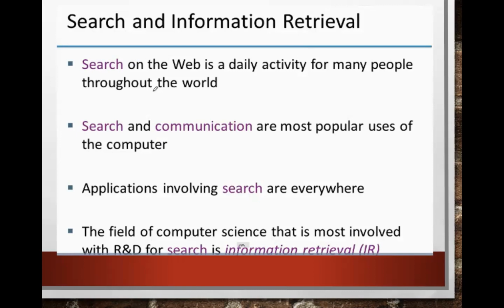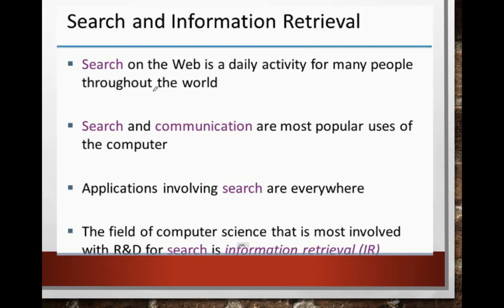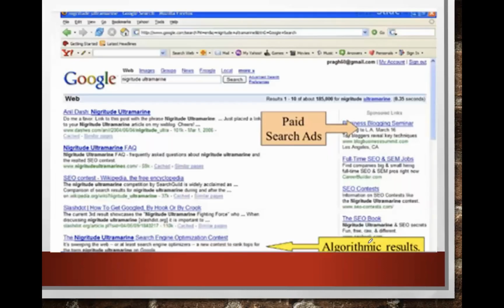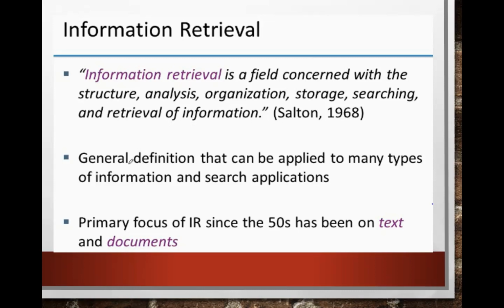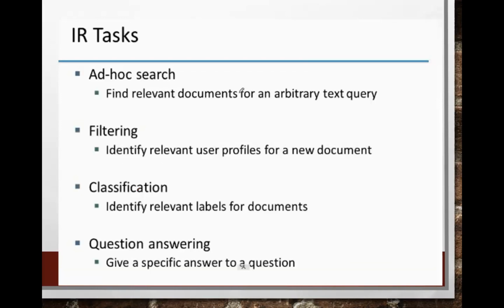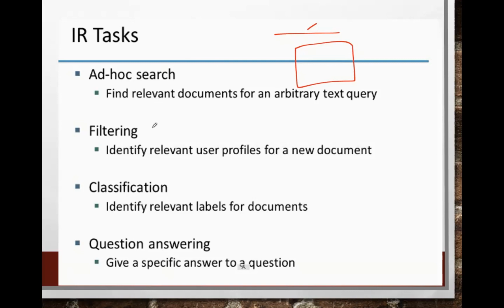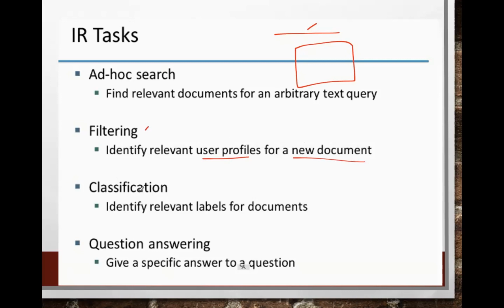Lecture 35# Search vs Information Retrieval (IR) | NLP